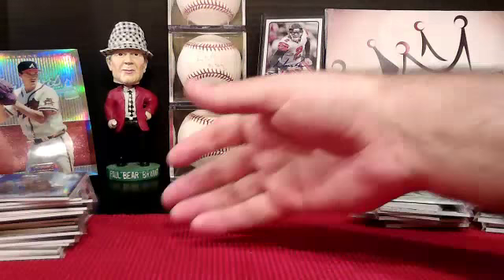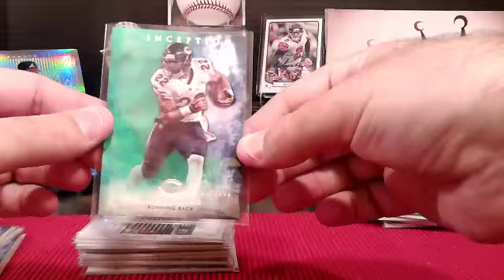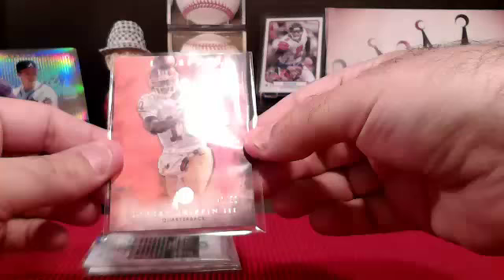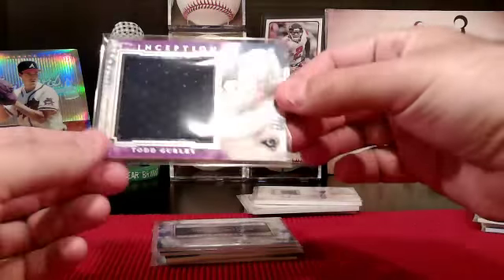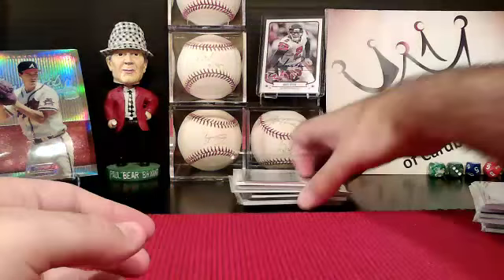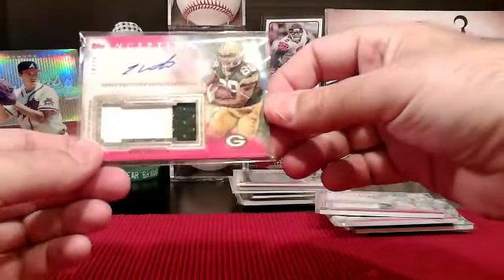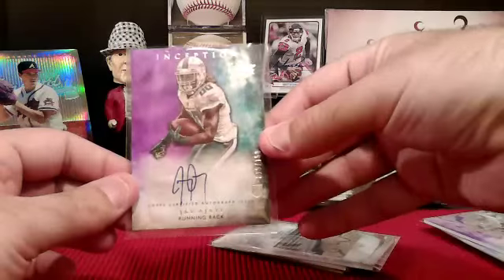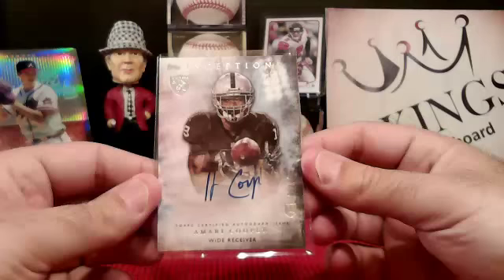Full Recap - 08/29/15 - 9 PM CST - eBay - 2015 Topps Inception Full Case Break #6